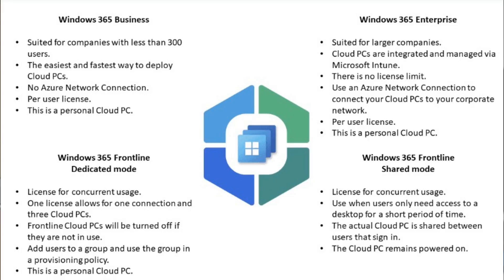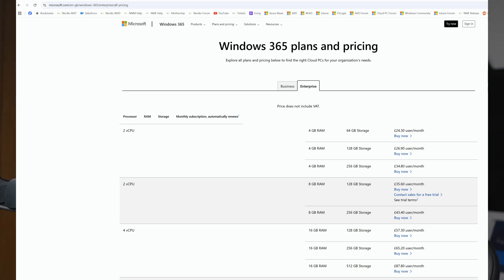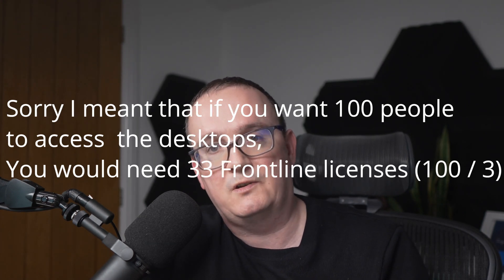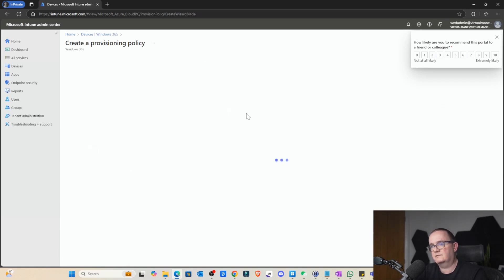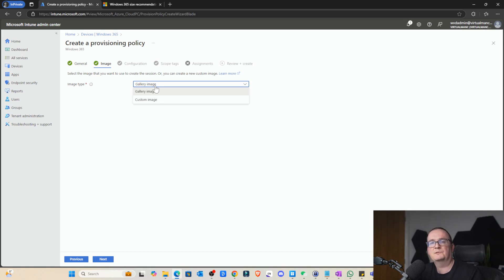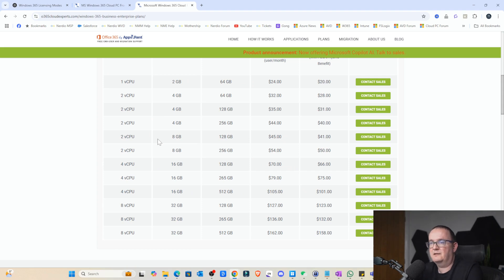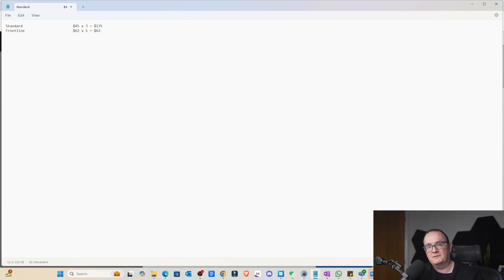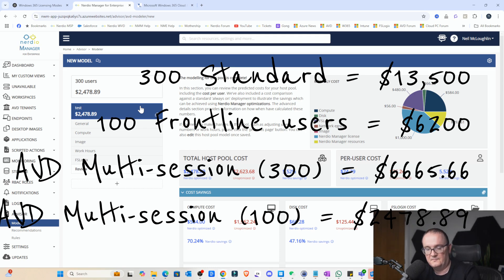Windows 365 Frontline Licensing Made SIMPLE For Beginners!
Are you confused about Windows 365 licensing? In this video, I break down the three main licensing options: Standard, Frontline, and Frontline Shared. You'll learn:

✅ The differences between each licensing mode
✅ Which one is best for your business use case
✅ How to avoid overpaying and save money with the right choice

💡 Windows 365 is a cloud-based PC solution from Microsoft, but picking the wrong licensing mode can cost you thousands. Whether you need dedicated cloud PCs, shift-based access, or shared environments, I’ve got you covered.

🔍 We’ll compare costs, look at real-world examples, and explore how to provision these desktops in Microsoft Intune.

📌 Timestamps:
0:00 Intro
1:12 What is Windows 365?
2:45 Why licensing matters
4:10 Windows 365 Standard – Who is it for?
6:35 Windows 365 Frontline – Cost-saving for shift workers
10:02 Windows 365 Frontline Shared – Cheapest multi-user solution
12:30 Cost comparisons & savings
15:50 Windows 365 vs. AVD – Which is cheaper?